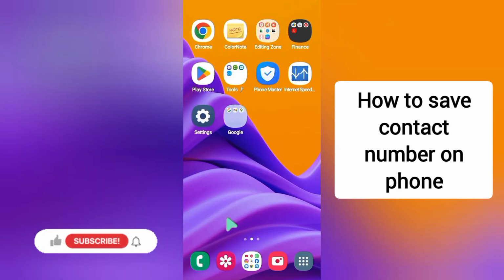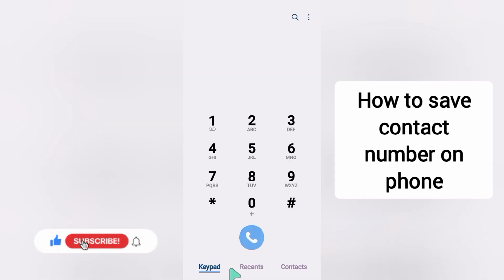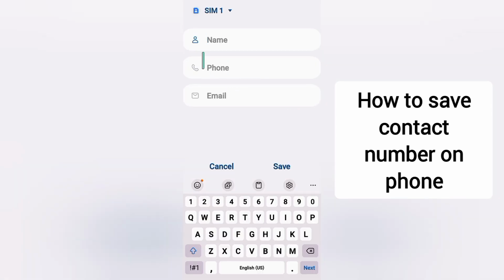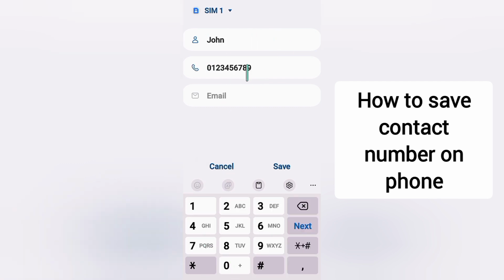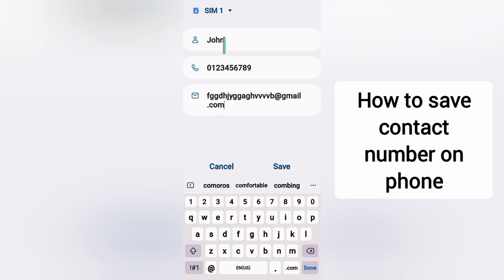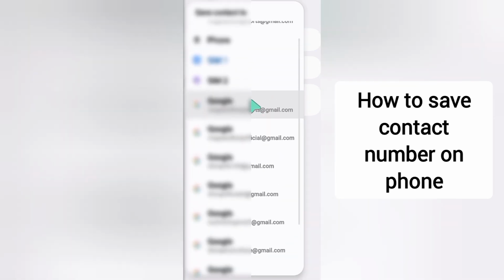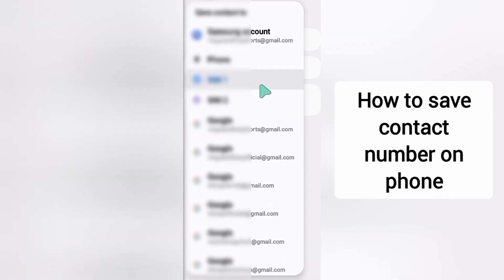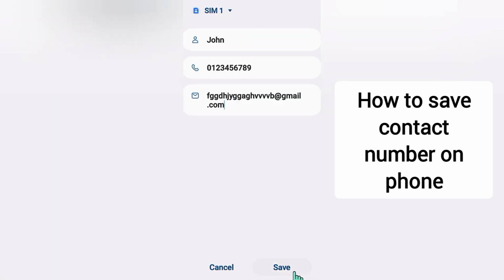How To Save Contact Number On Phone